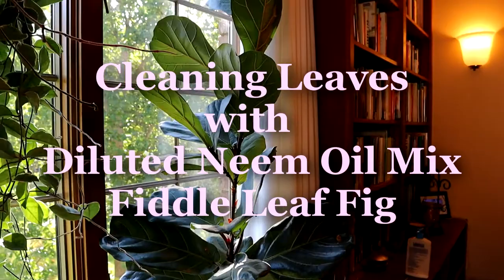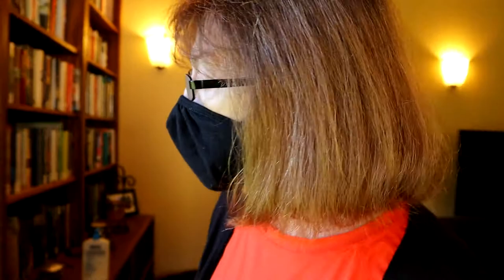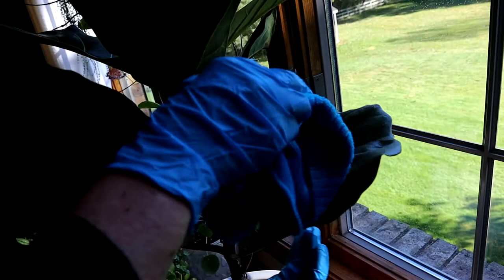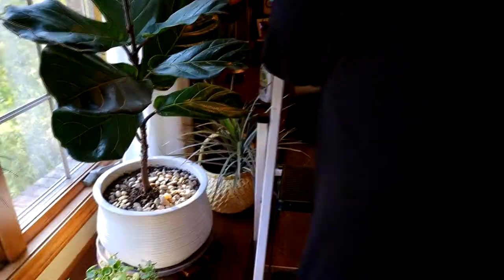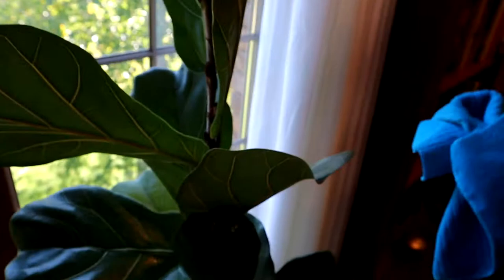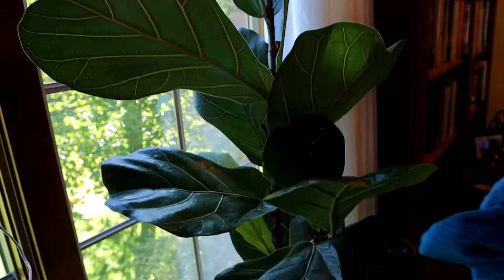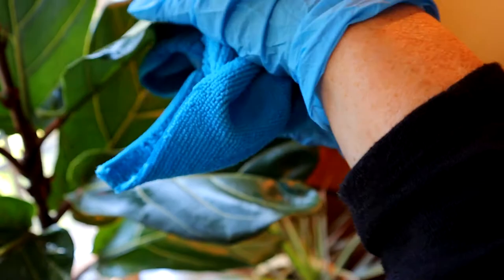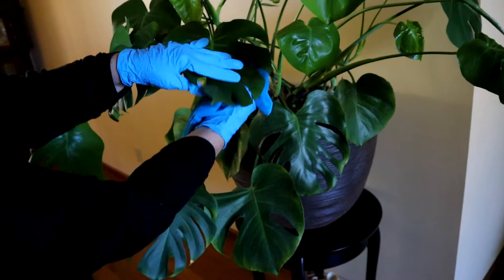Cleaning Leaves on My Fiddle Leaf Fig - Monstera Too! Clean Leaves with Neem Oil Mix Ready to Use!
Garden Safe Brand Fungicide3, Ready-to-Use, 24-Ounce

I use this to clean my leaves and it also protects the plant from fungus, spider mites and other critters.  Clean leaves are healthy leaves.